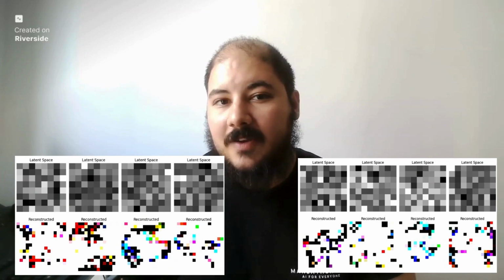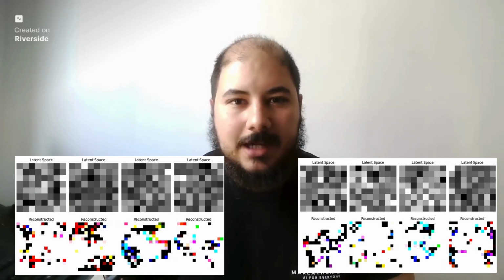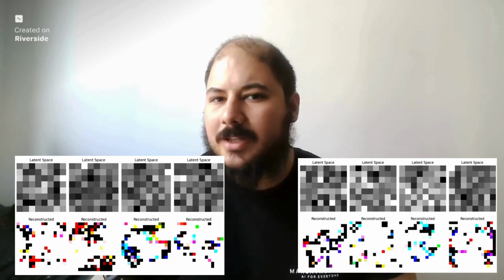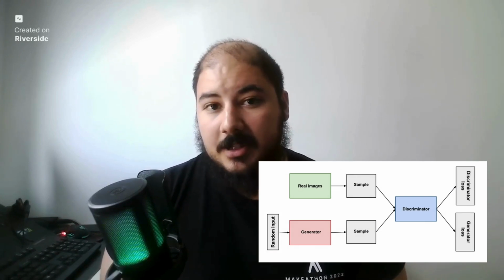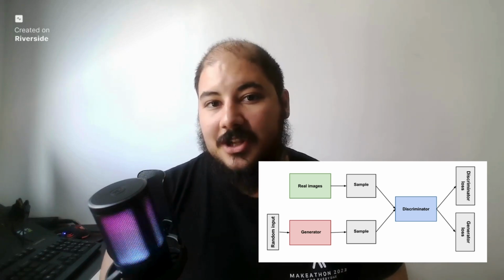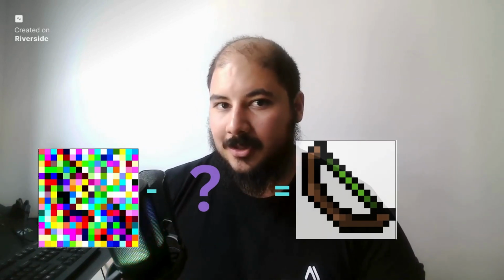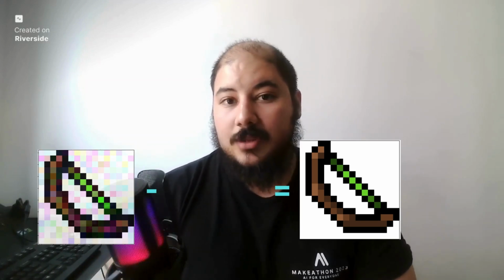four Generative models train on the same dataset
I trained 4 different generative models on the same dataset to compare the results.

In this video I compare the results I've got for Autoencoders, Variational Autoencoders, Generative Adversarial Networks, and Diffusion Models.